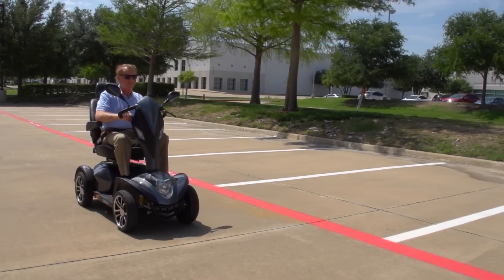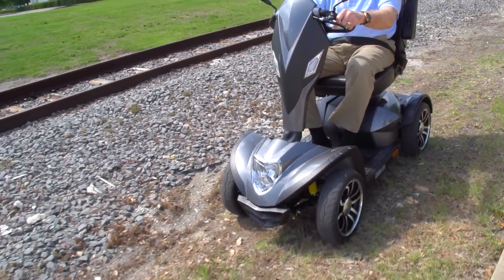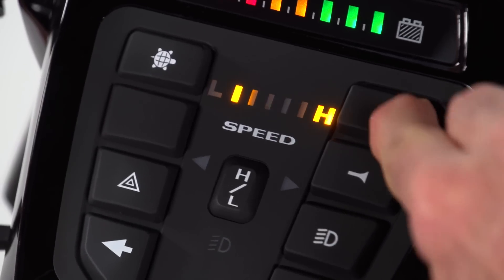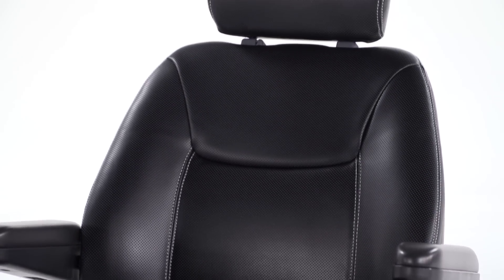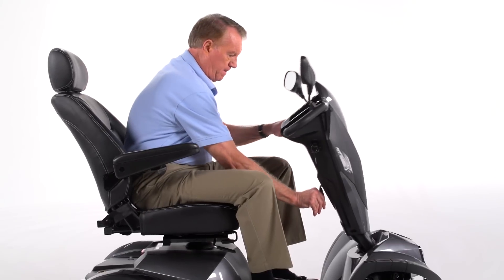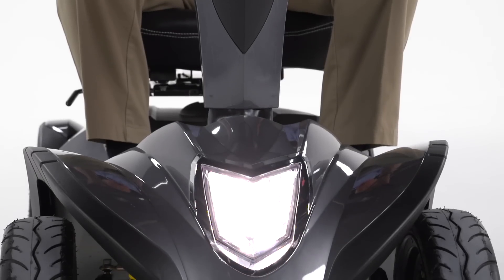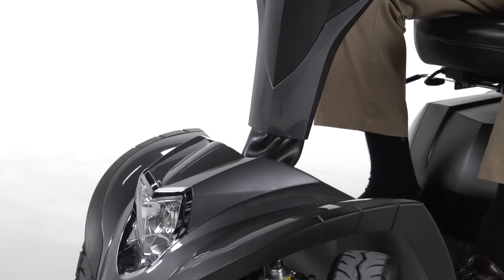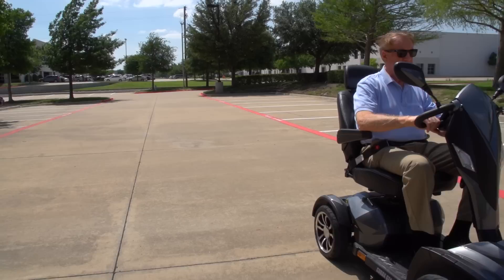Drive Medical - Cobra GT4 4-Wheel Scooter